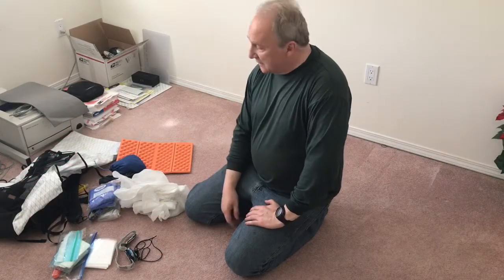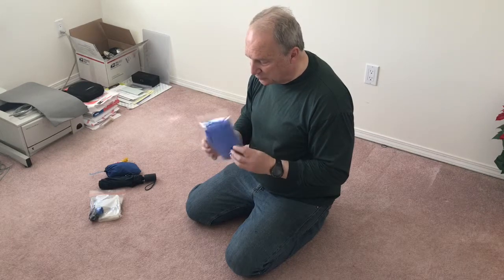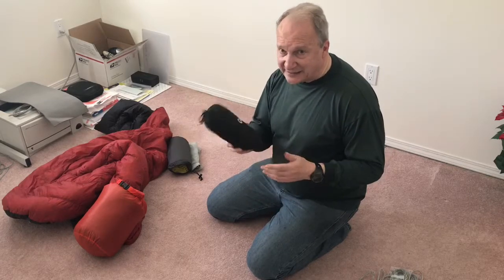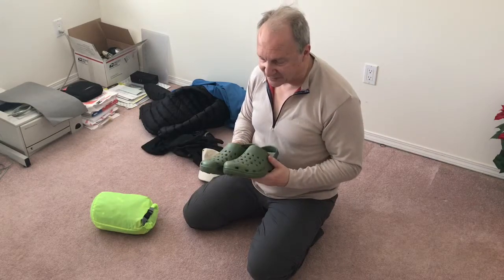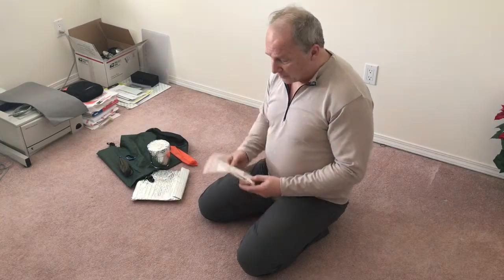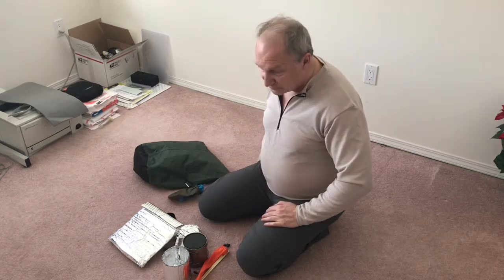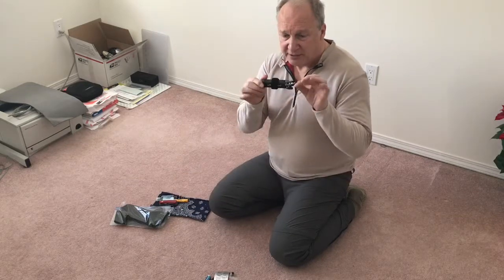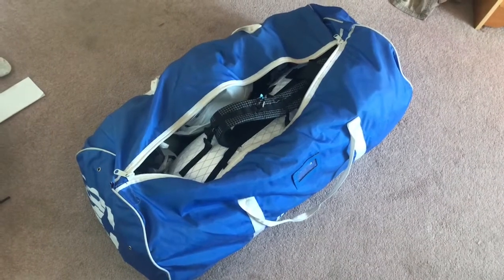Gear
A review of my Appalachian Trail 2019 gear that I am starting with at the end of March.